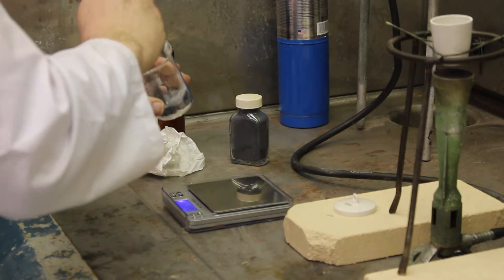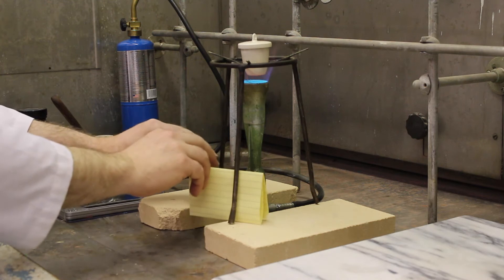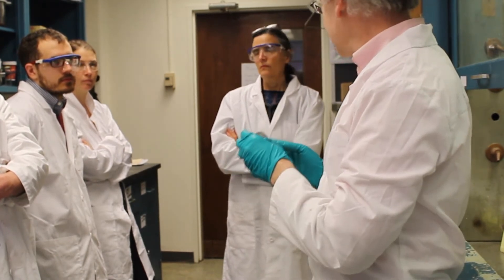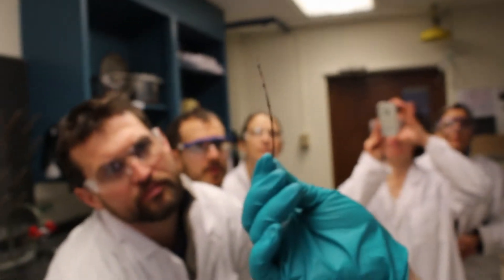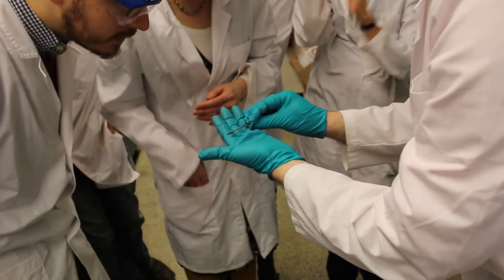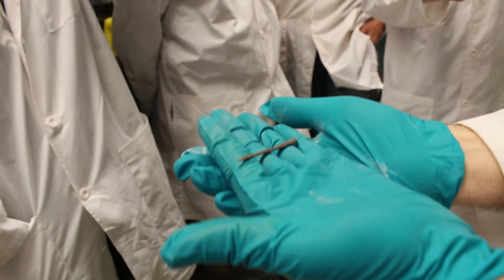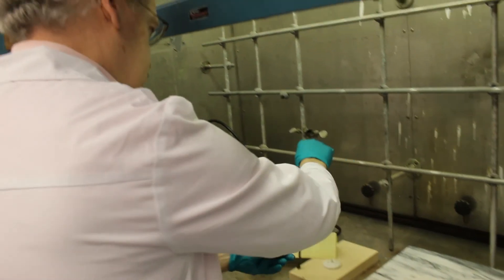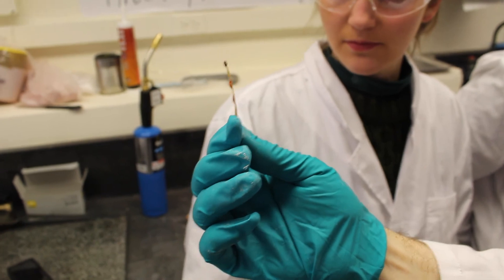Lawrence Principe - Glass of Antimony Reconstruction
This video documents a glass of antimony reconstruction by Dr. Larry Principe from an early modern alchemical source conducted in association with the Making and Knowing Project at Columbia University in New York City. The experiment was conducted on February 20th, 2015.